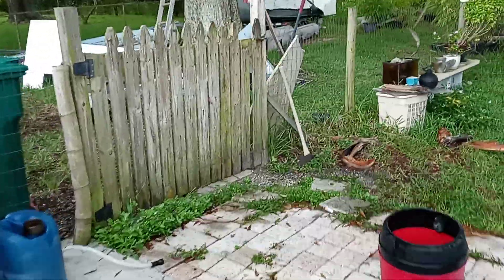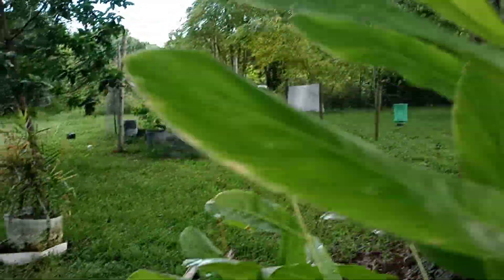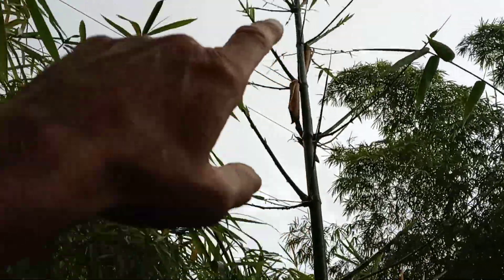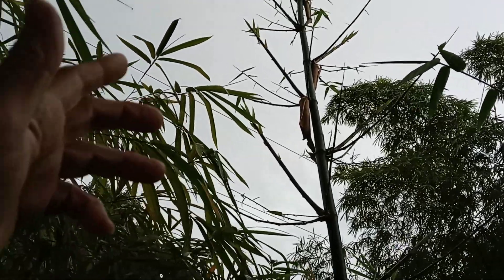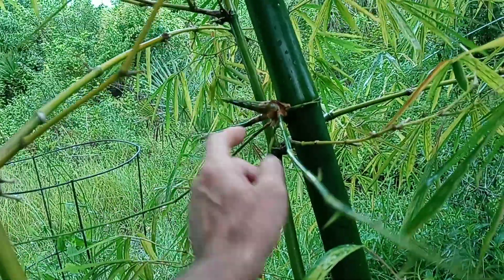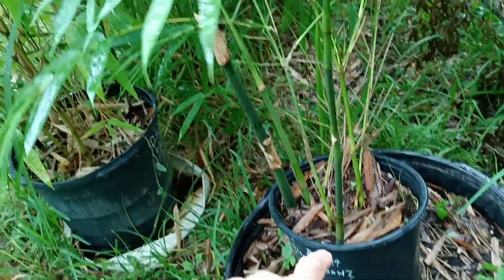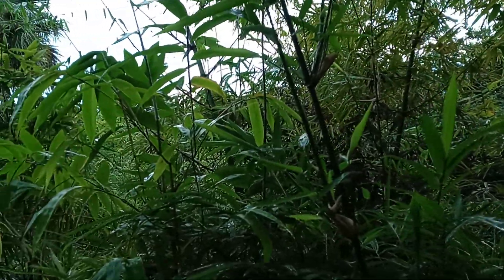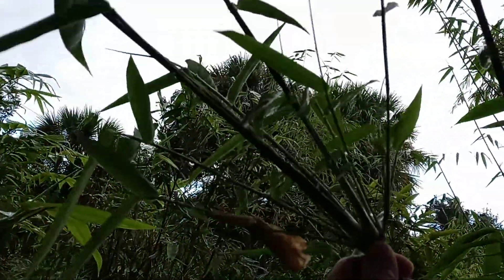cloning bamboo basics how to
cloning bamboo is not all about how but when to clone. You need young new shoots with branches and leaves in the fall and a lot depends on the type of bamboo you are trying to clone.
My young sinicus plant looks like it might clone but only trying will tell.